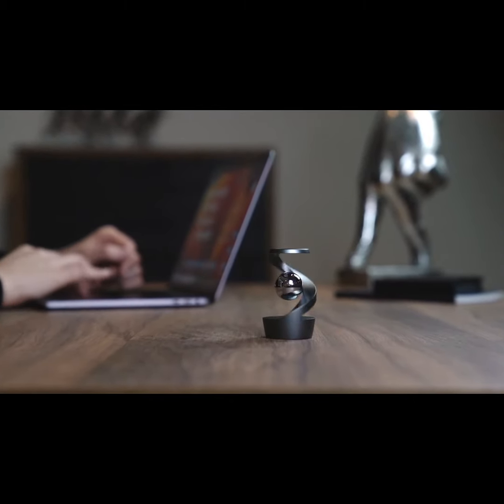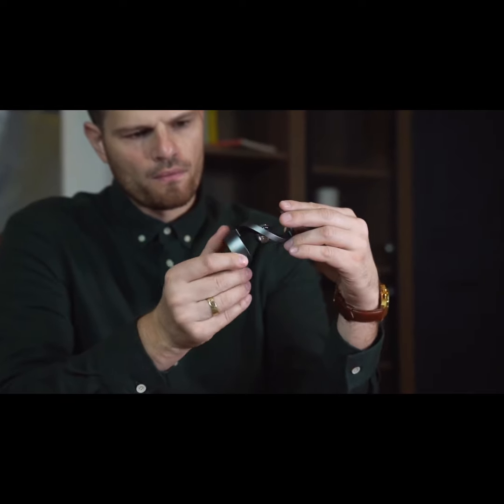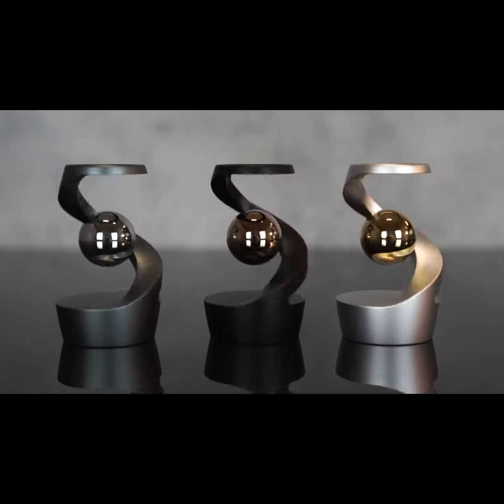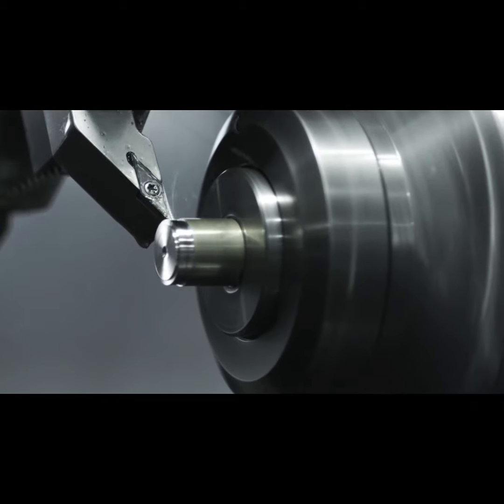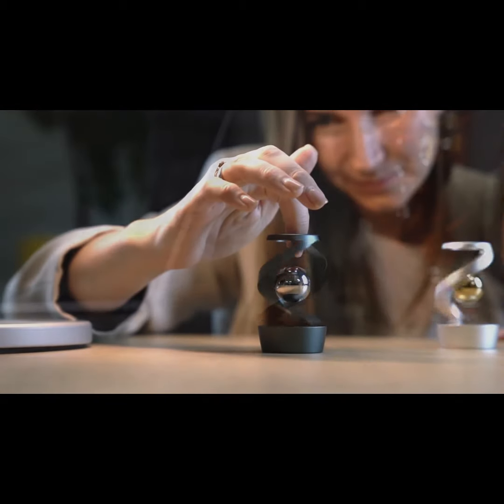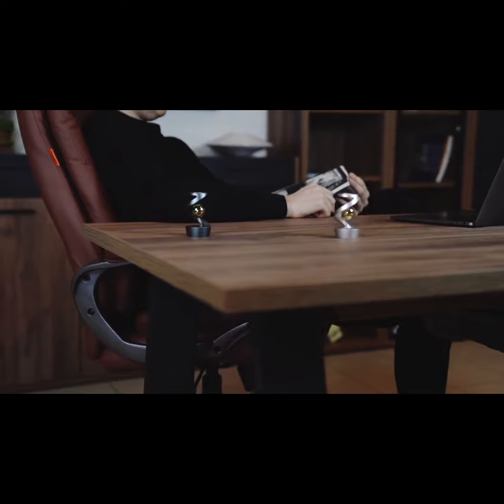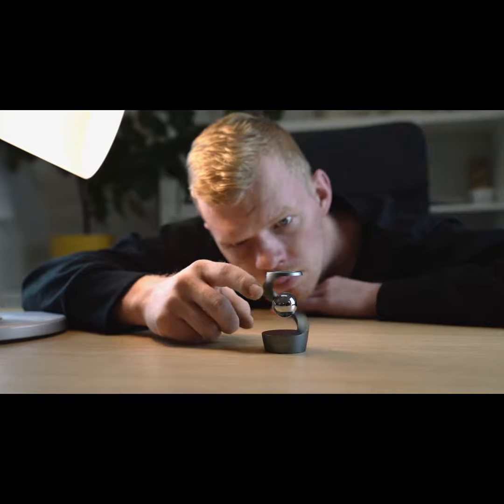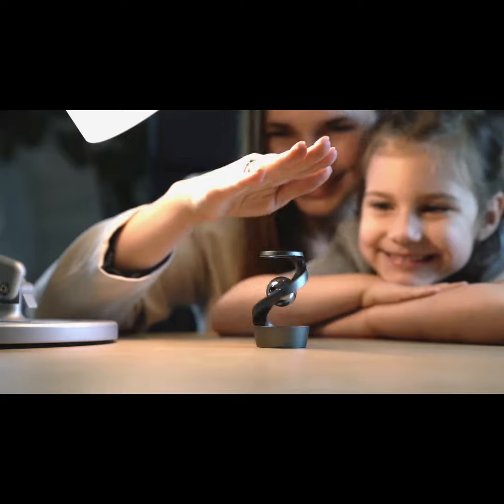A Kickstarter Project We Love: Gravity Defying Kinetic Desk Toy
Mezmoglobe Luna - Gravity Defying Kinetic Desk Toy
Spin Luna and witness mind-bending optical illusion of levitating globe trapped inside a flowing helix. Can your eyes trick your mind?